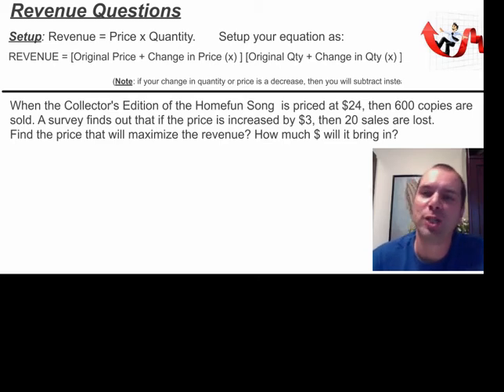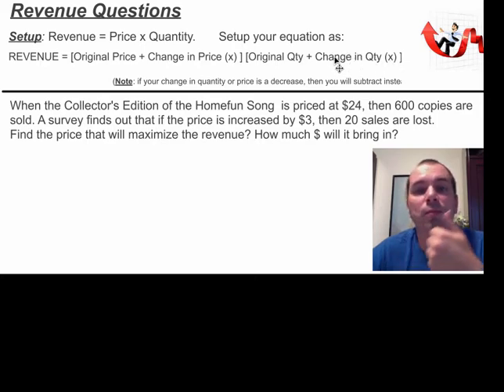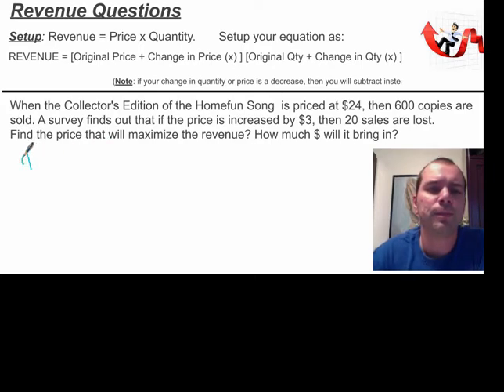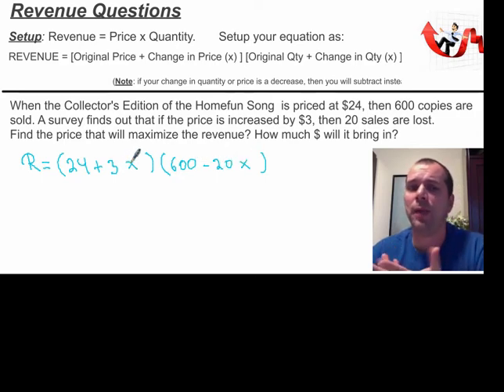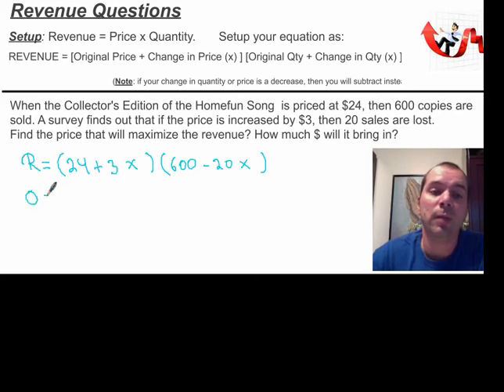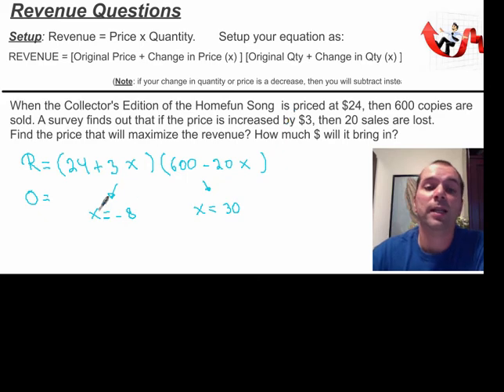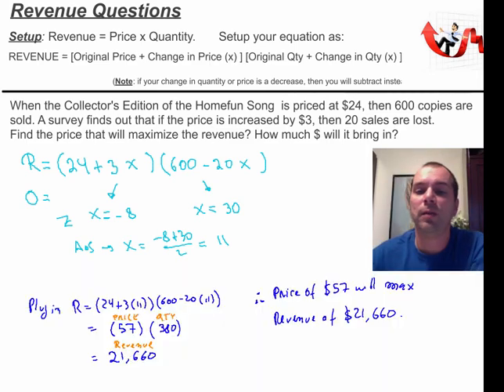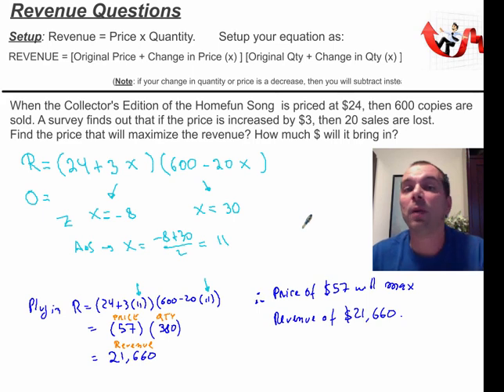Word Problems- Revenue Questions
Quadratic Word Problems Revenue questions.